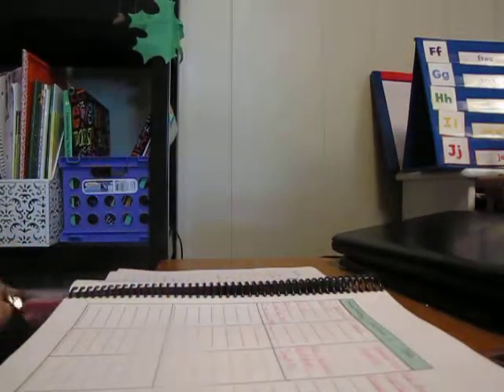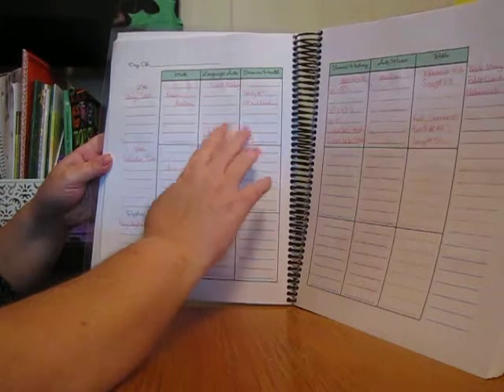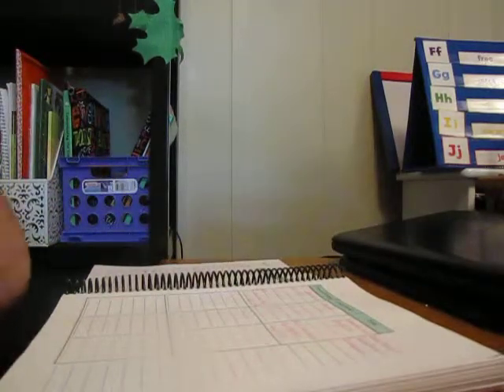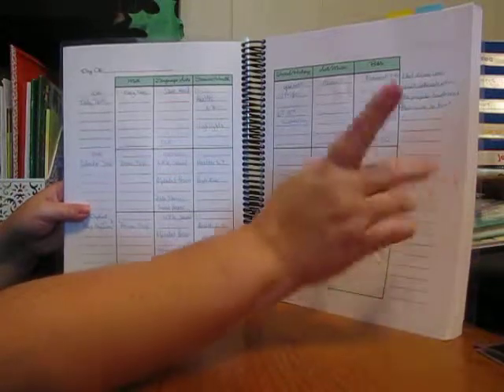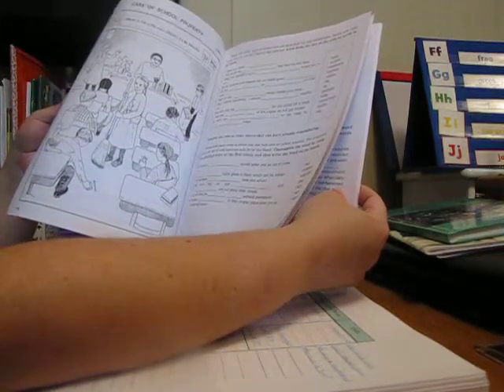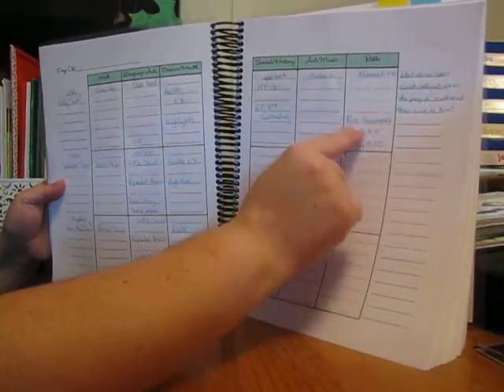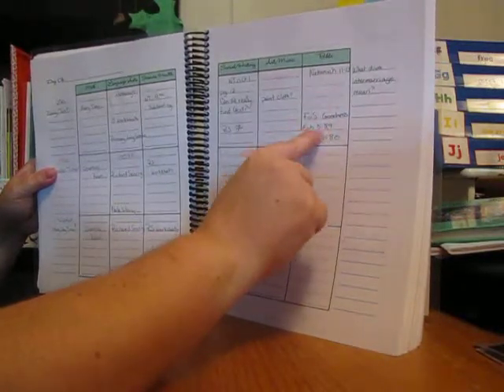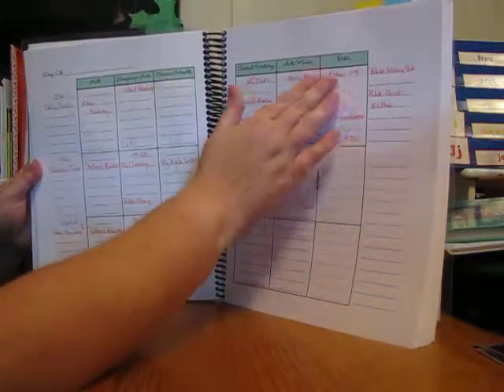Daily Planning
My rotation or loop of curricula and books, more in depth. Hoping this helps.